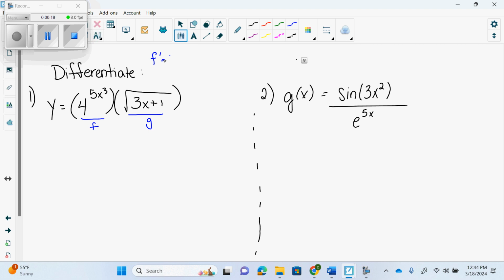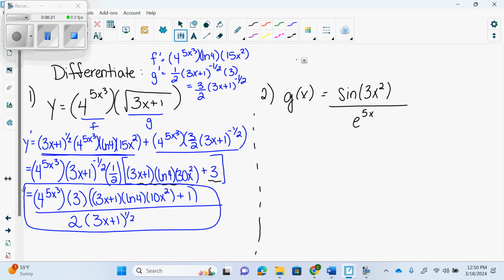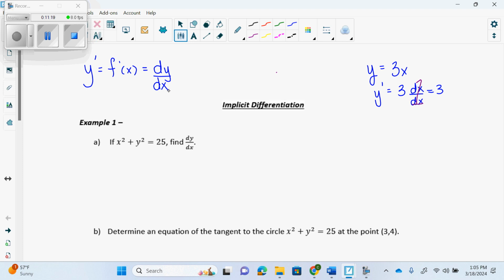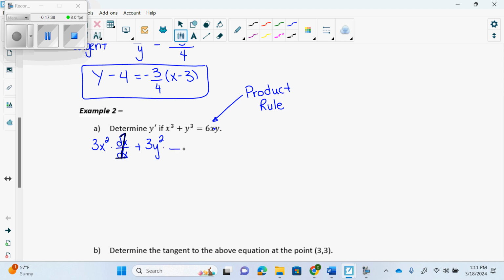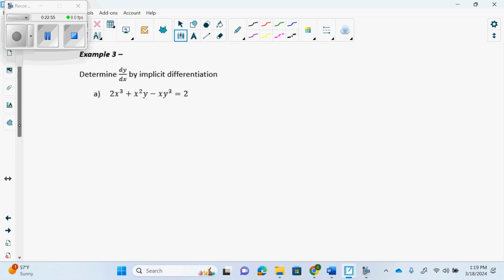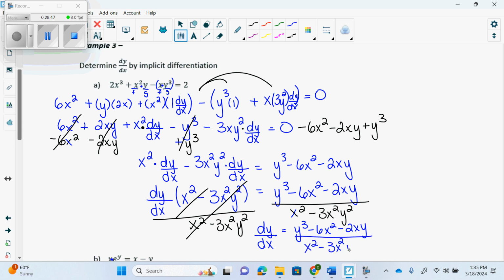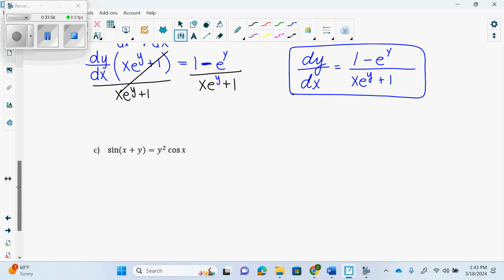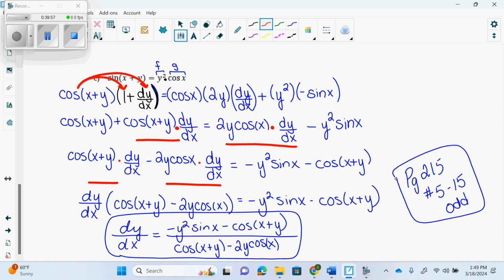March18 implicit differentiation